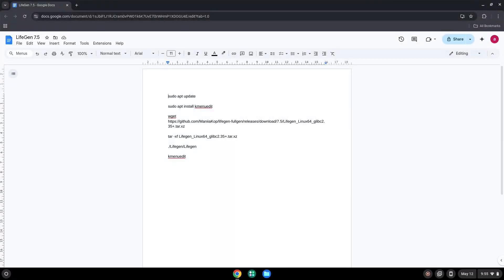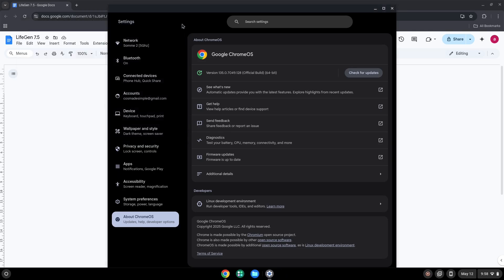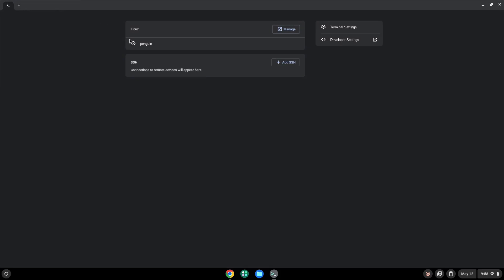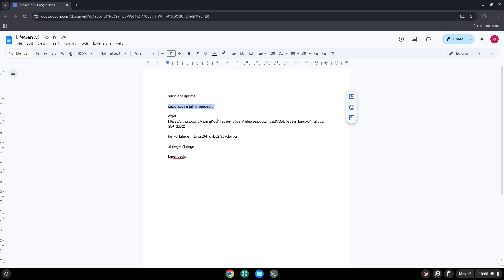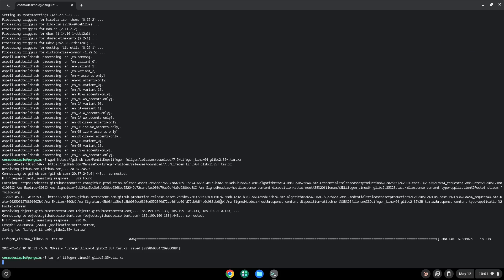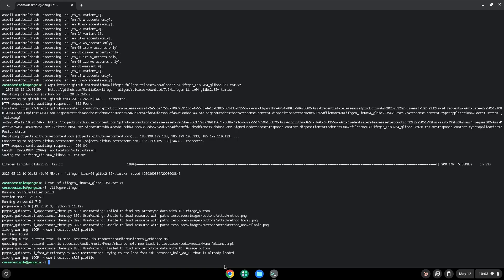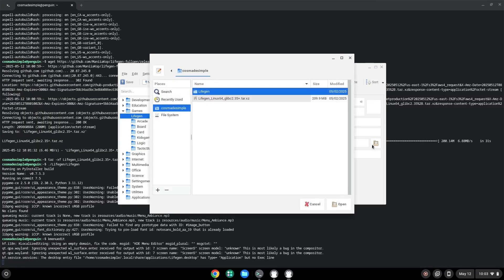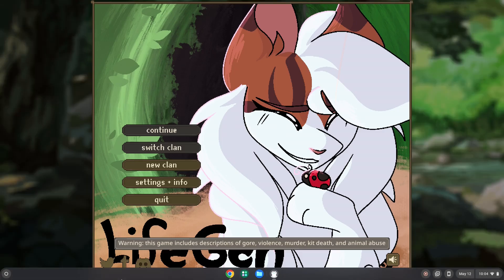How to install Lifegen 7.5 on a Chromebook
In this video, we are looking at how to install Darktable on a Chromebook.